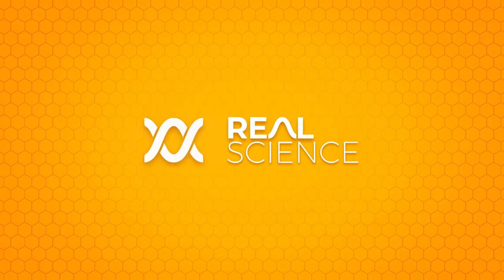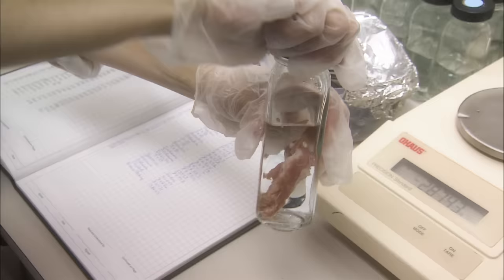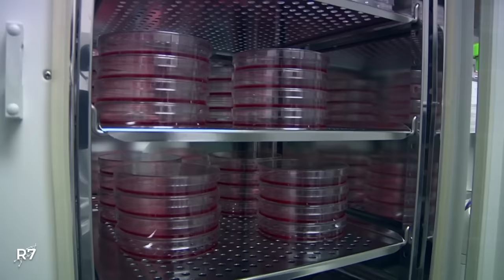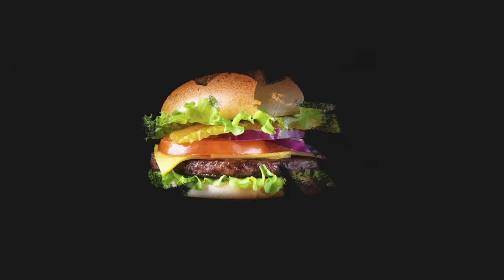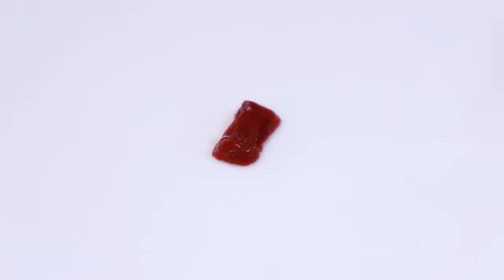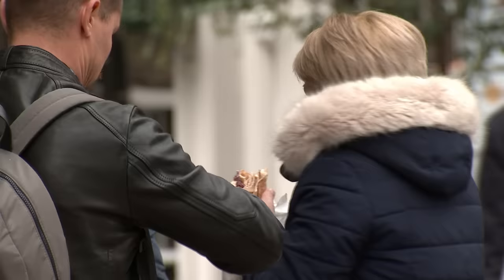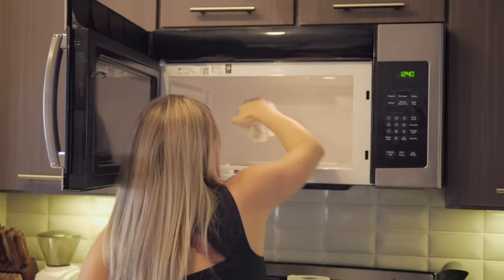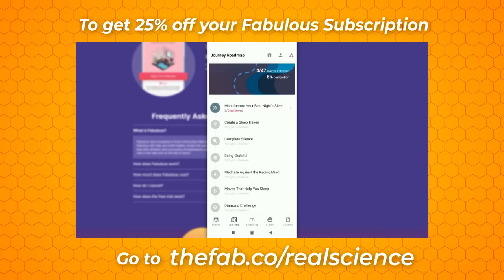The Truth About Lab-Grown Meat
Credits:
Narrator/Writer: Stephanie Sammann

Imagery courtesy of Getty Images